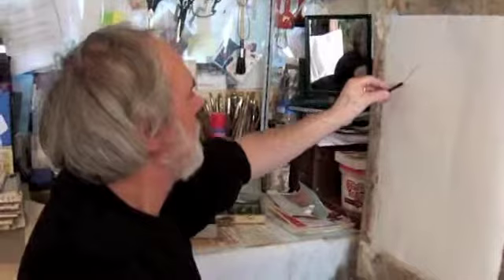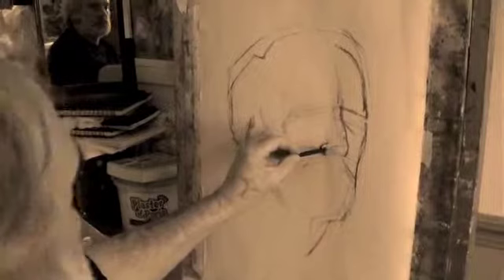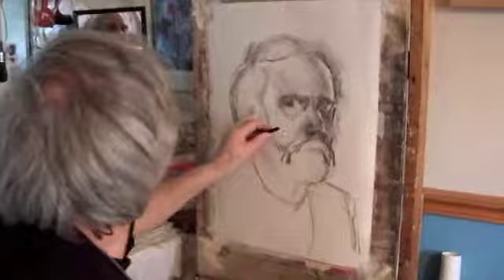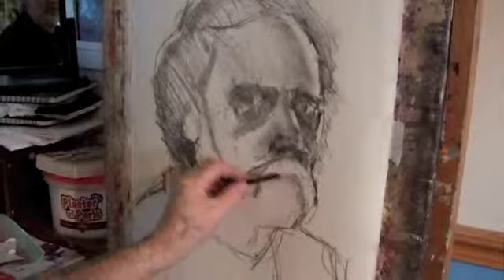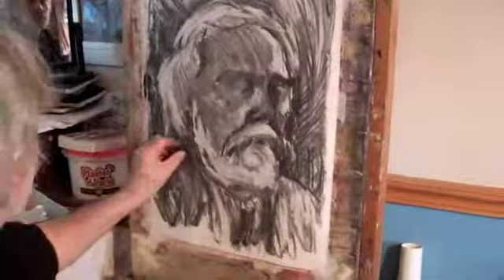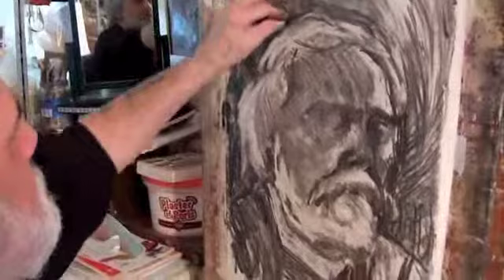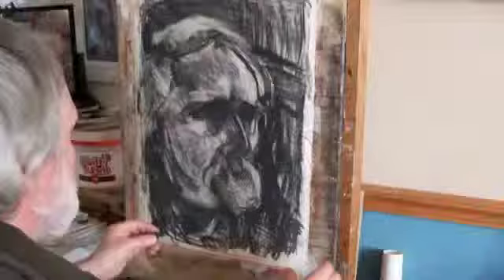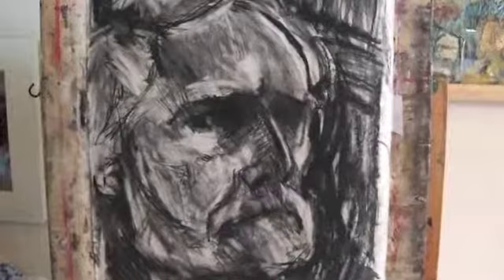Expressionist Portrait Demo by Barry De More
This short video was an exercise at university to demonstrate the simple use of making a movie on ' Moviemaker' which was a free software downloaded from the web. In the movie I attempt to demonstrate how to draw an expressive portrait, starting with the basics of a simple line drawing and marking in the essential proportions leading to the beginnings of a simple likeness. Then  developing the visual expressive language to produce an expressive portrait.

I'll be pleased for you to call at my website and view some of the work I have produced over the years. I hope that you enjoy it.